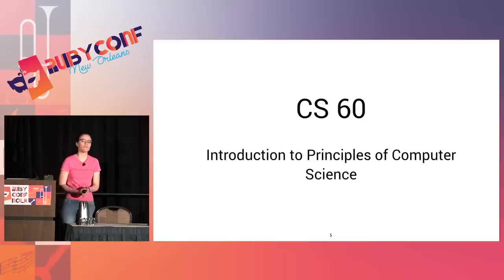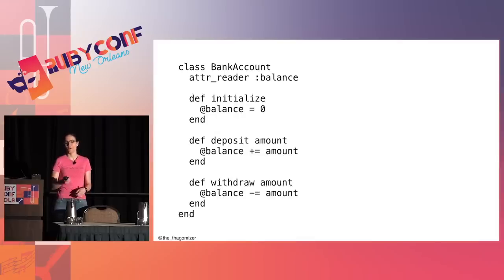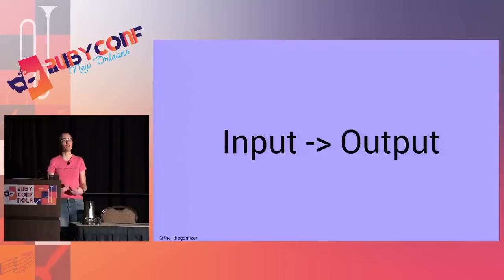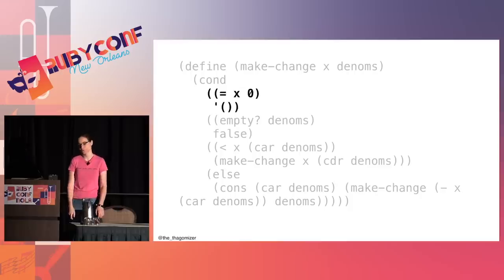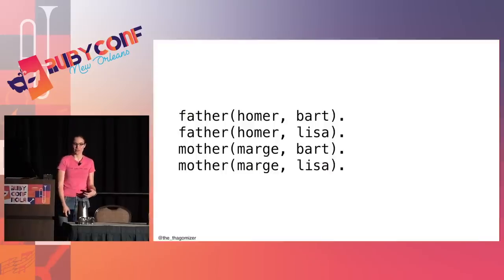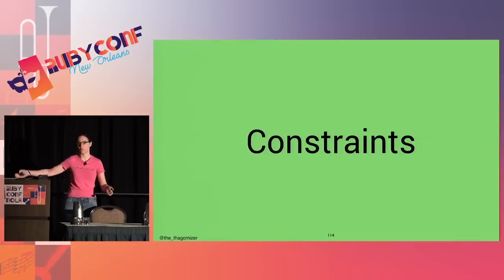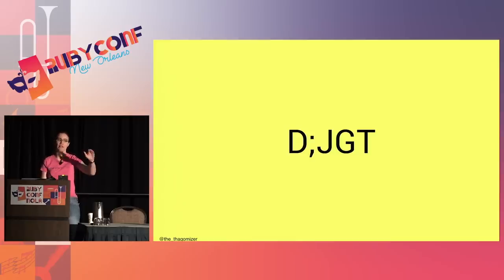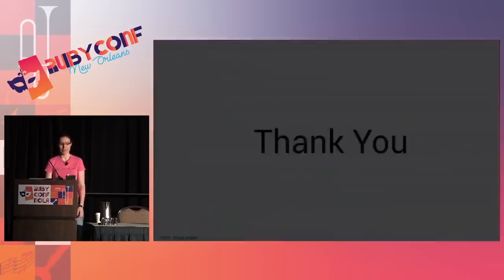4 Programming Paradigms In 40 Minutes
One of the most important lessons I've learned is that programming languages are tools and not all tools are good for all jobs. Some tasks are easier to solve functionally. Some are clearly suited for OO. Others get simpler when you use constraint solving or pattern matching.

Let's go on a whirlwind tour of 4 different programming languages emphasizing different programming techniques: OO, functional, logical, and procedural. You'll leave this talk with a better understanding of which languages are best suited to which types of jobs and a list of resources for learning more.

EVENT:

RubyConf 2017

SPEAKER:

Aja Hammerly